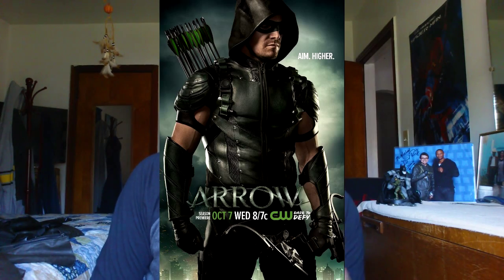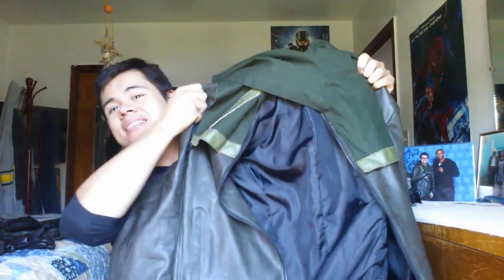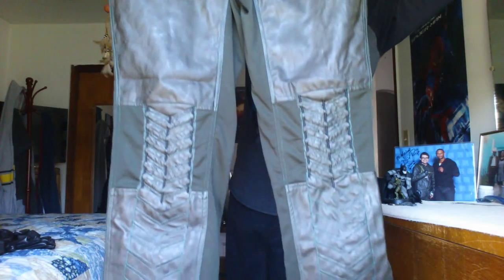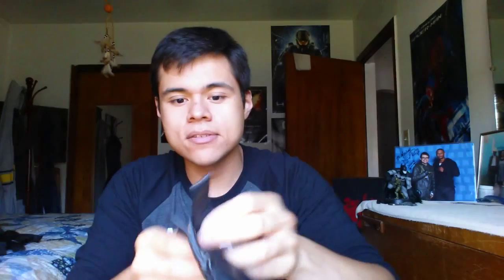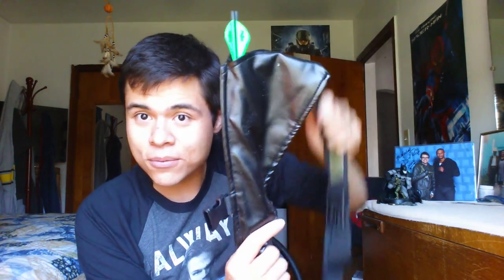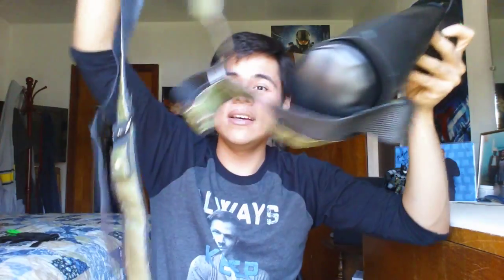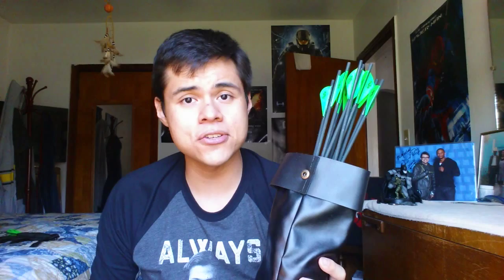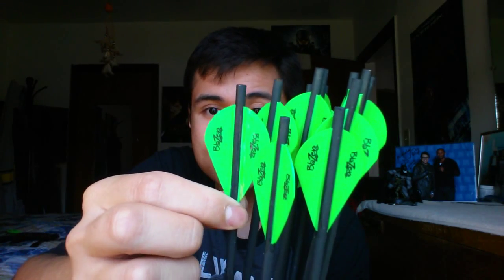Unboxing The ARROW Suit / REVIEW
So technically it's not an unboxing, but an overview of the awesome CW Arrow Suit used from seasons 1 - 3,  just  wasn't sure what to call it. Also, take a sip of your favorite beverage everytime I say "uh and um." :O

Sound Effects:
"Blop Sound" - Mark DiAngelo